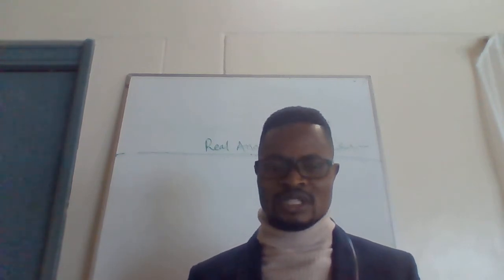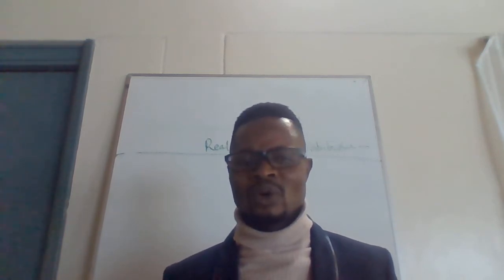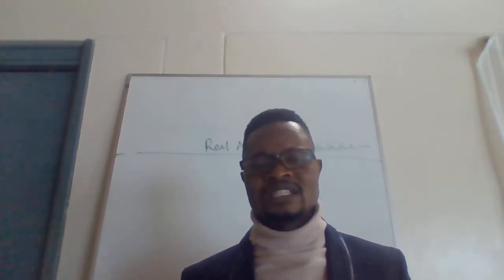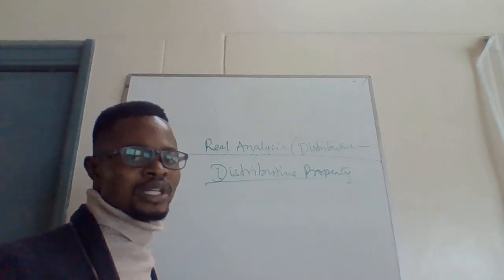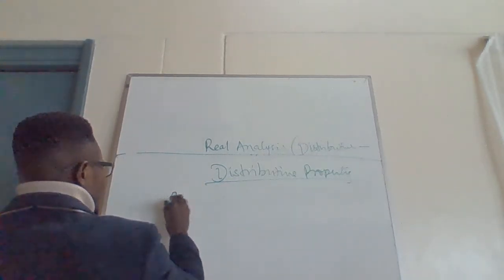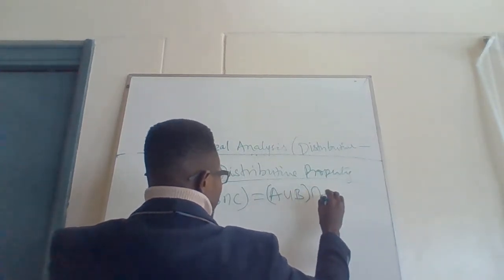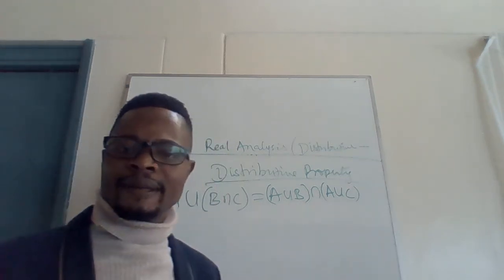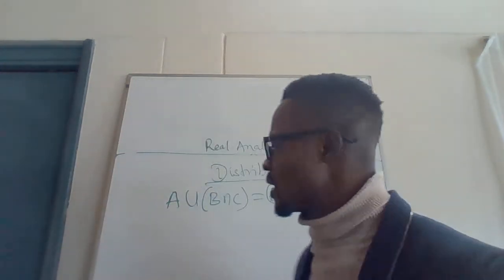Show that AU(BnC)=(AUB)n(AUC) Part2